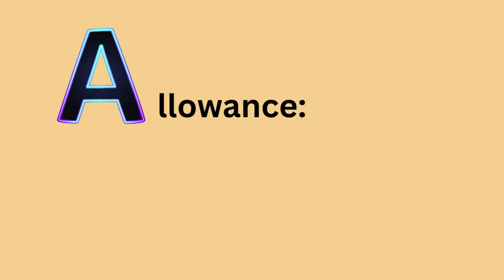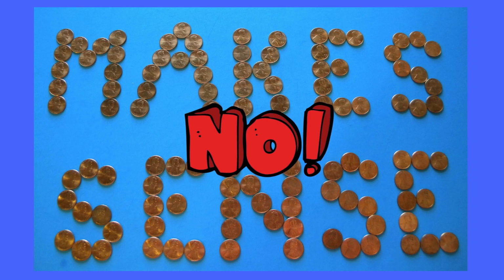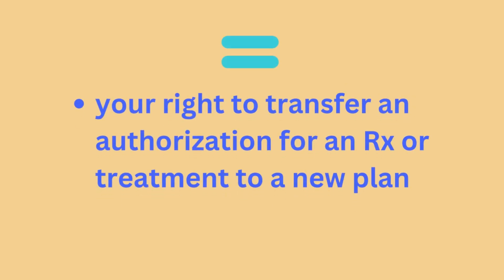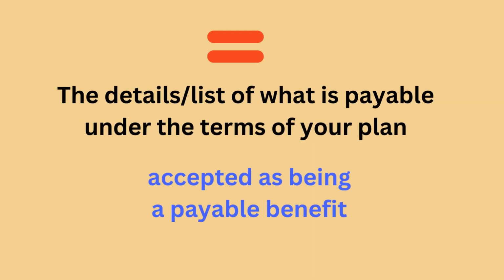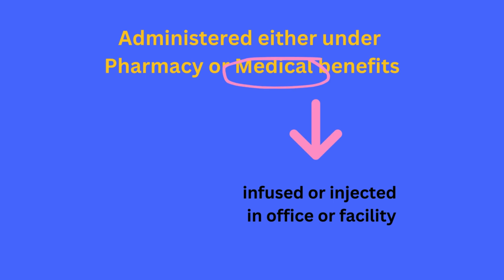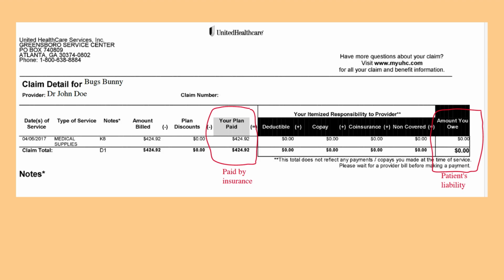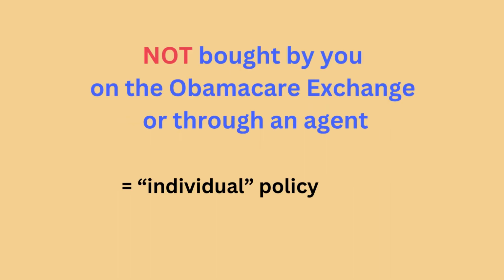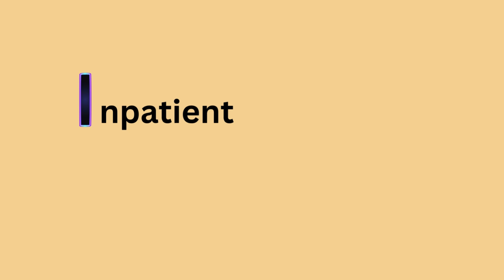Insurance Glossary part 1 A to K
Do you know what all the basic terms your insurance mean, and how they affect you financially? I'll give you definitions and explain their consequences.

I am The Medical Bill Whisperer. A previous Billing manager turned Patient Advocate, I am committed to bringing answers, insights and solutions to empower patients like you… and save you $!

Thank you for your Likes, Comments & Subscribes! It helps the channel grow to reach out to more patients !